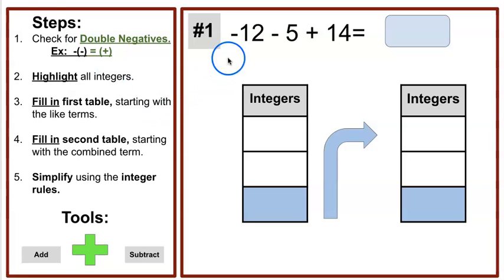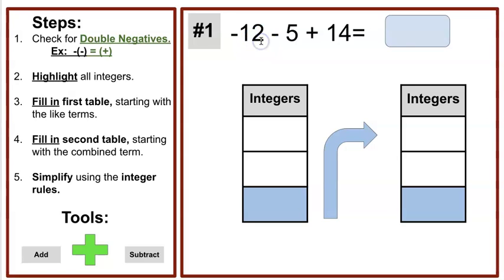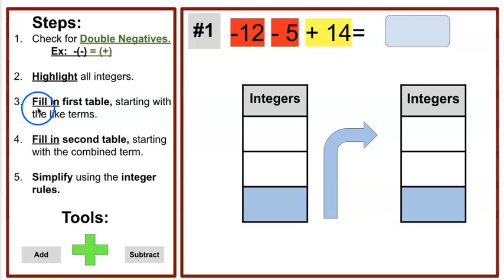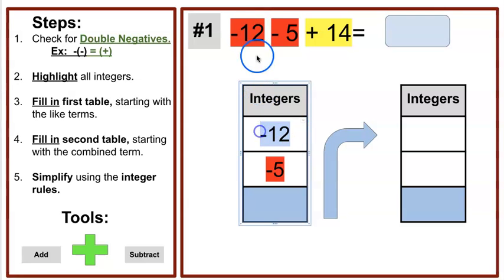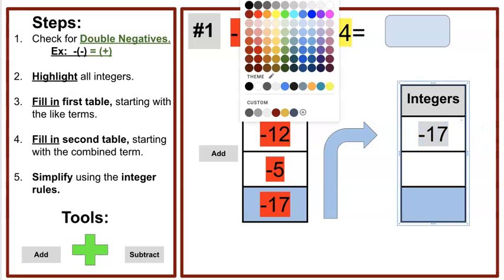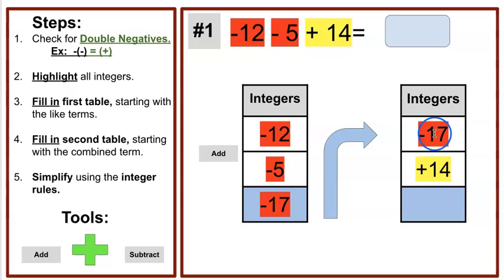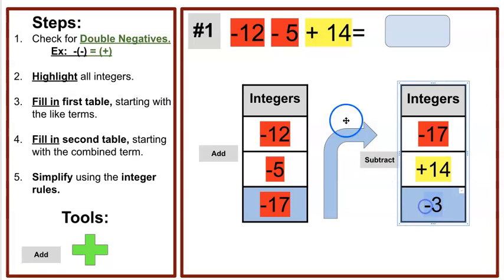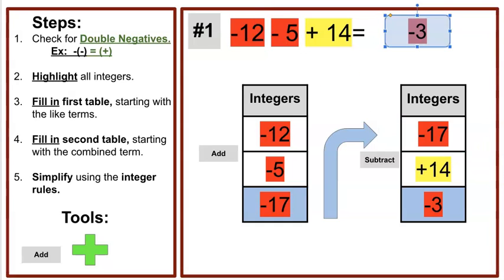Batman #1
Integers with three terms.